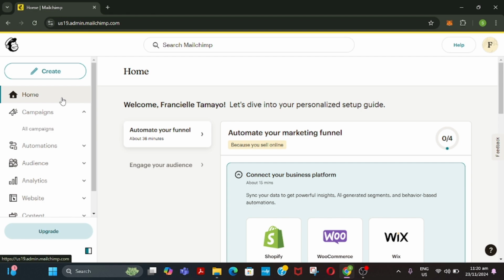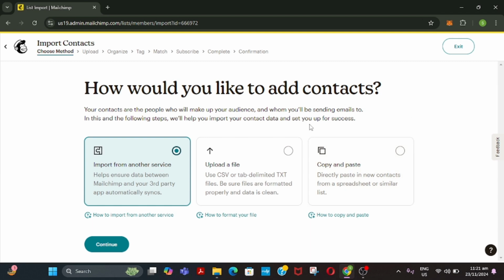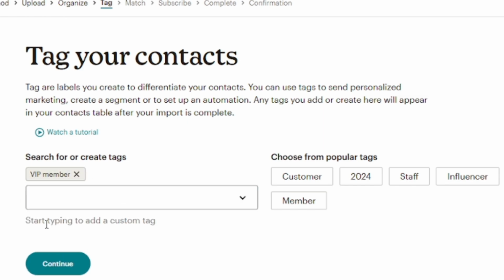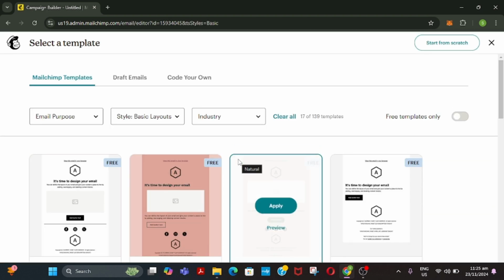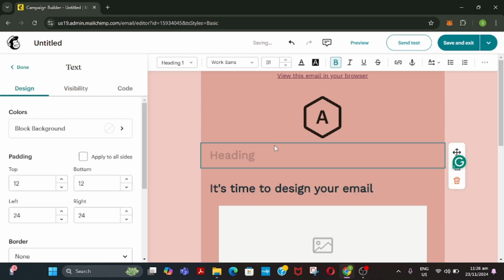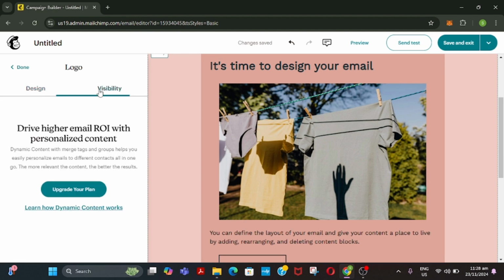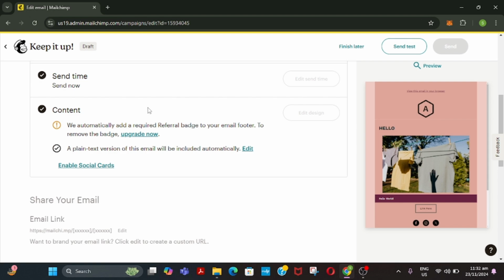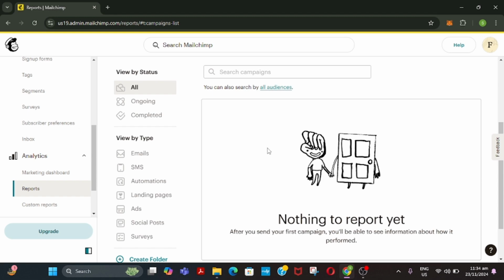Mailchimp Email Template FULL COURSE (2025)